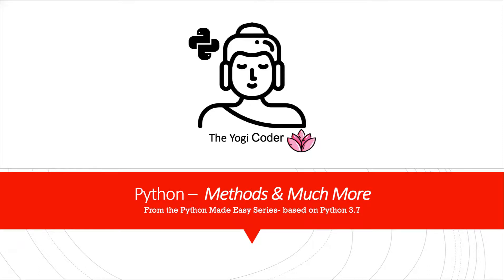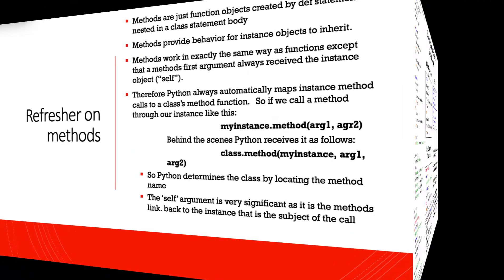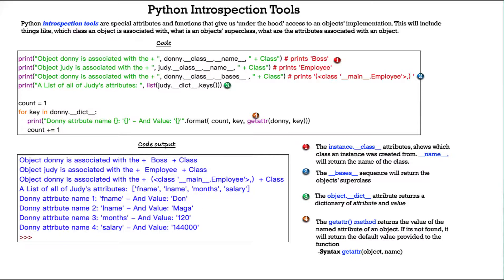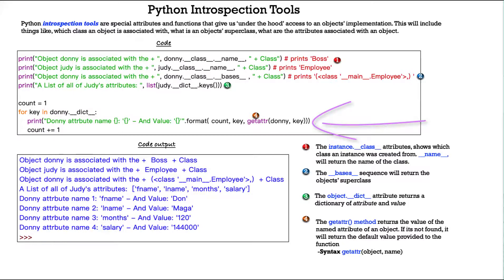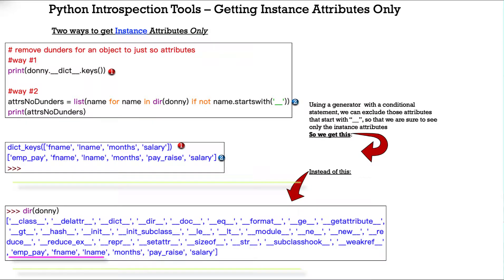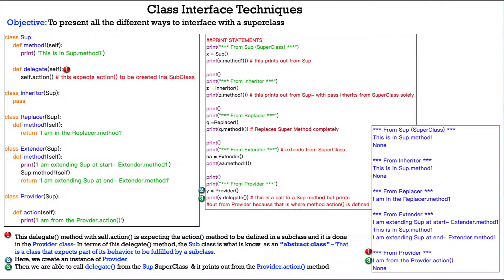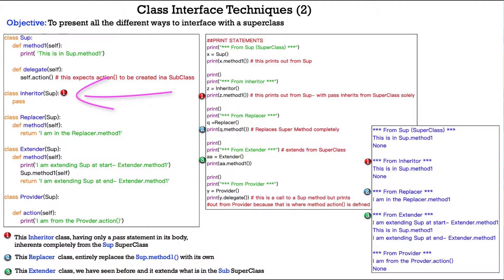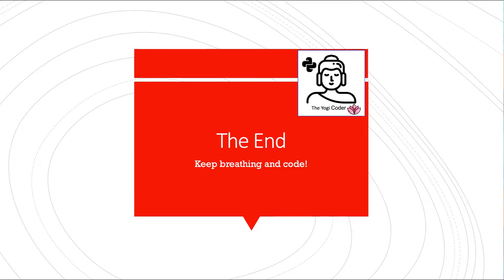24- Methods and Much More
In this class we will cover the topic of methods and much more. Some fun stuff in this one folks

Table of Contents:

00:30      What do I need to know
00:54      Refresher on methods
01:50      Customizing Behavior in Subclasses Augmenting Methods
03:20      Python Introspection Tools
05:48      Python Introspection Tools – Getting Instance Attributes Only
07:00      Storing Objects in DBs
08:37      Class Interface Techniques

NOTE: All presentations and code may be obtained on GitHub at the following location